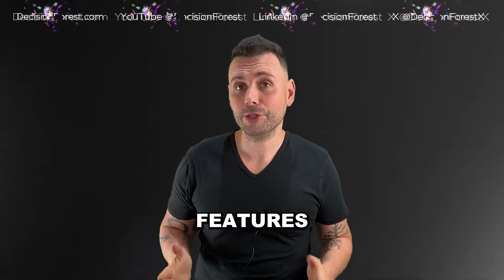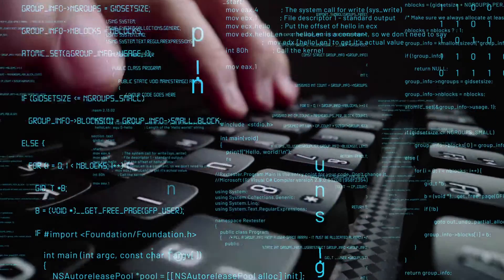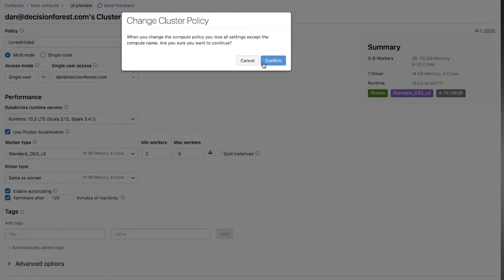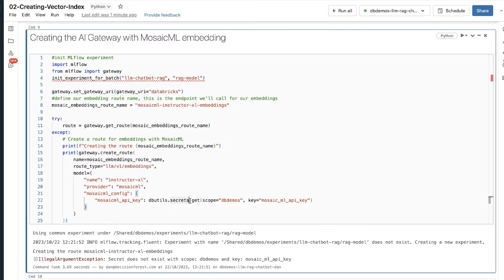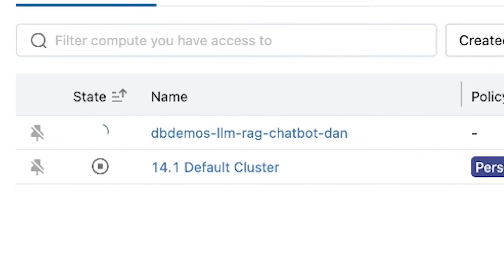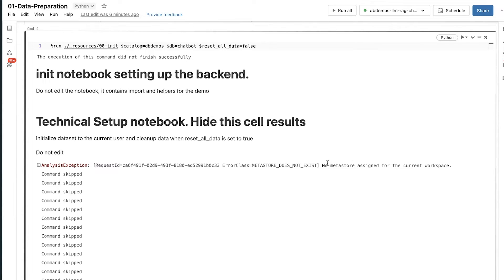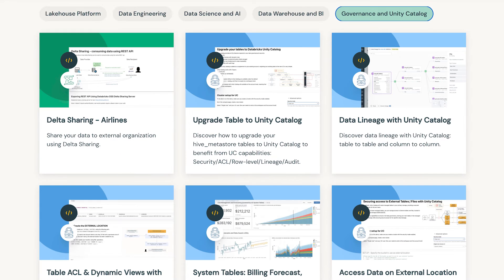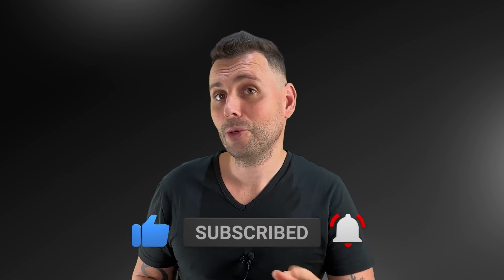How To Learn Databricks For Free